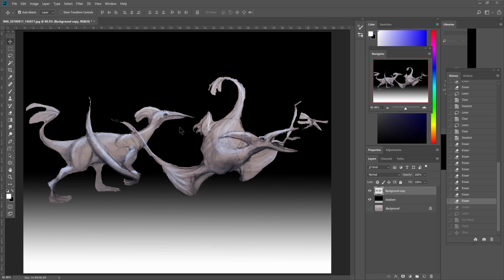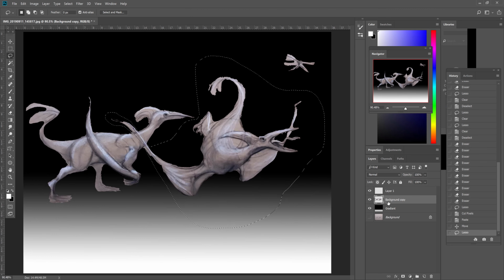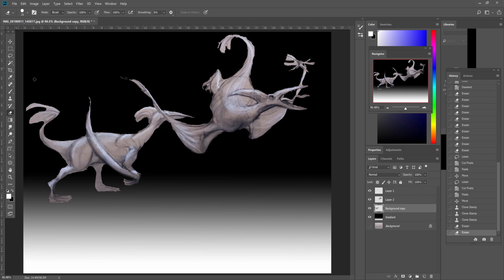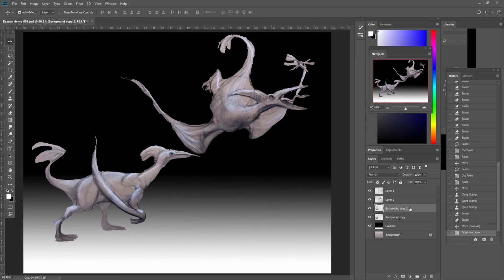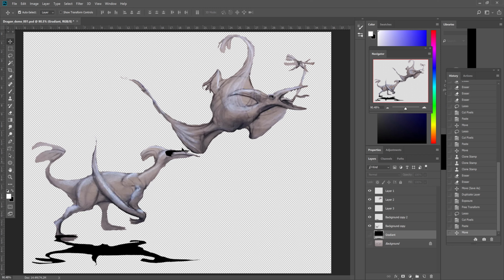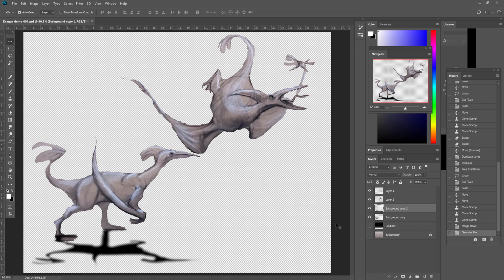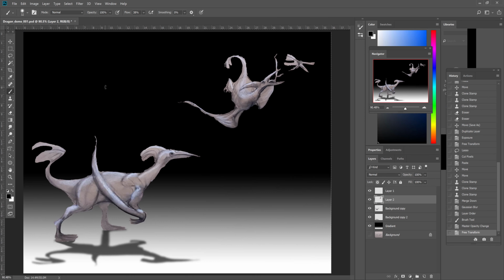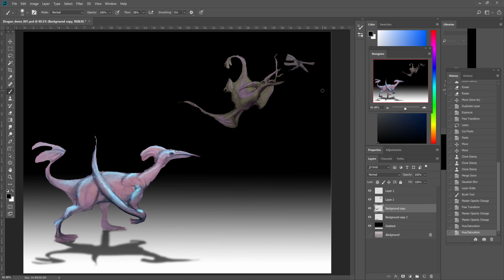Dragon Tutorial Part Two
Continuation from the first part.